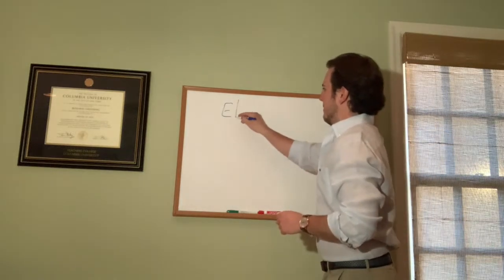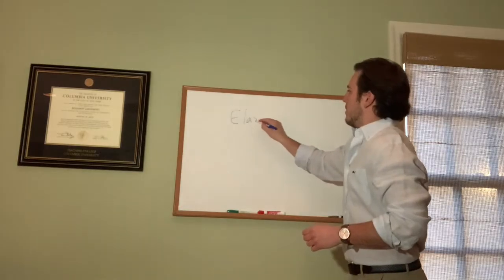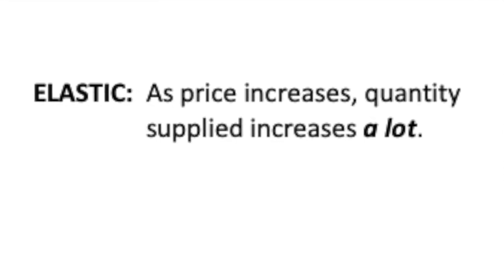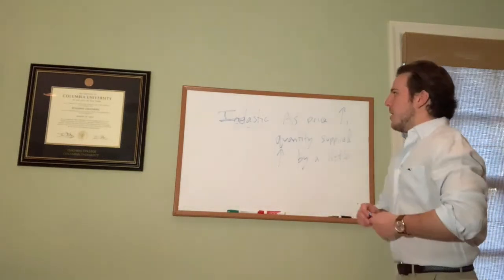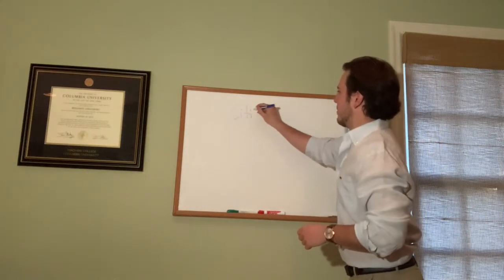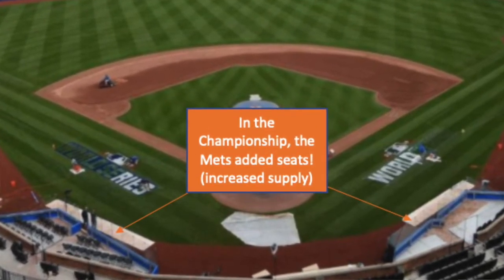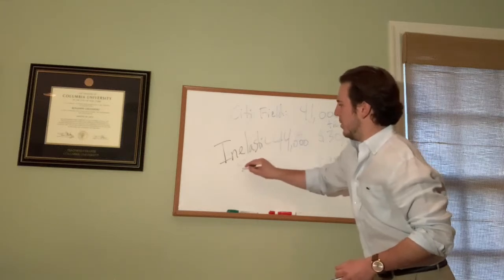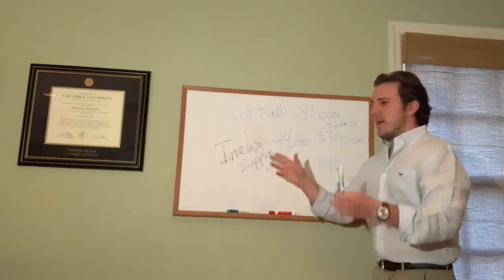Elasticity of Supply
I know the markers are running out of ink, so I added subtitles in some places to help!  New markers are on the way... next video will be easier to see!